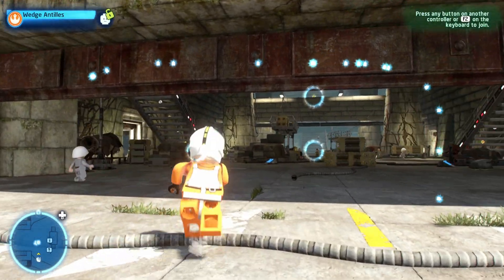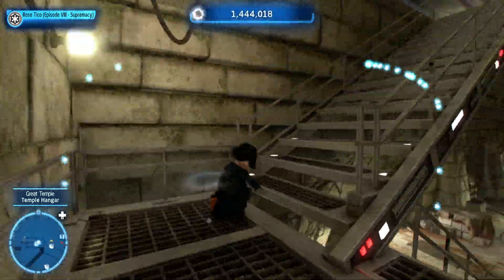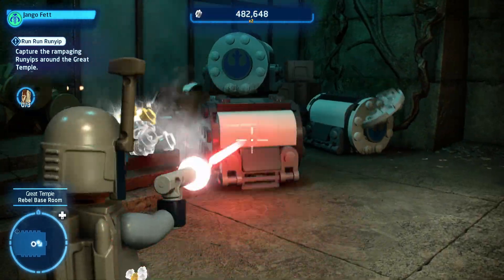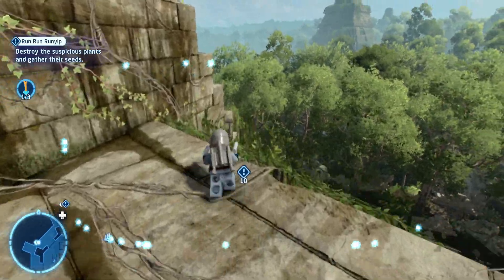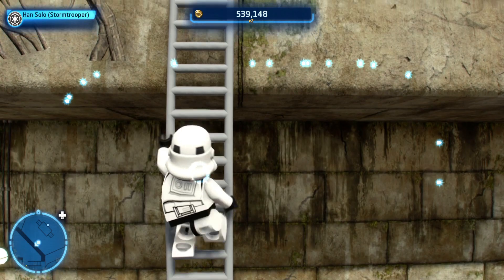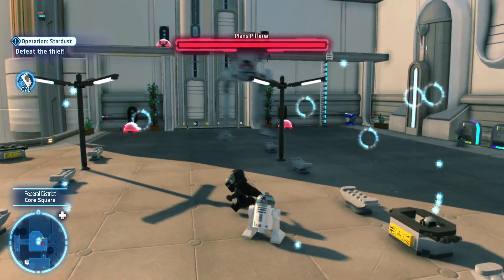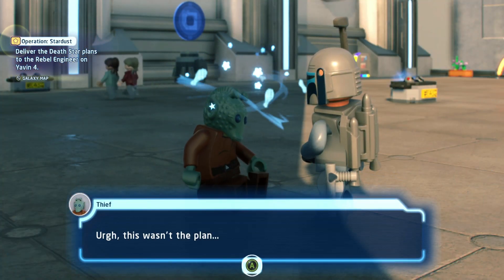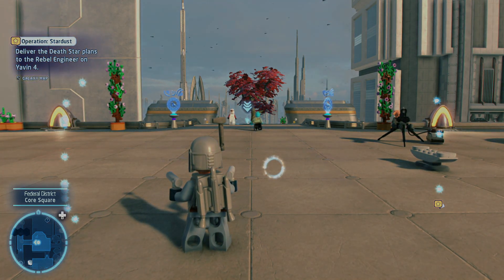2x STUDS!!! LEGO Star Wars: The Skywalker Saga - Gameplay #30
Finally I'm able to unlock 2x Studs!

LEGO Star Wars: The Skywalker Saga - Gameplay Walkthrough Part 1 - Episode I: The Phantom Menace

1st Channel for Minecraft!